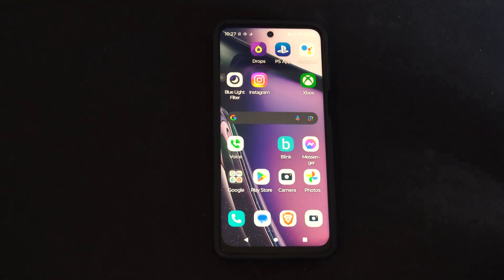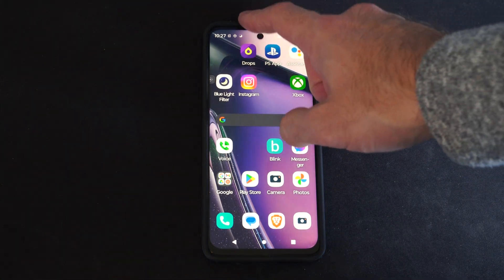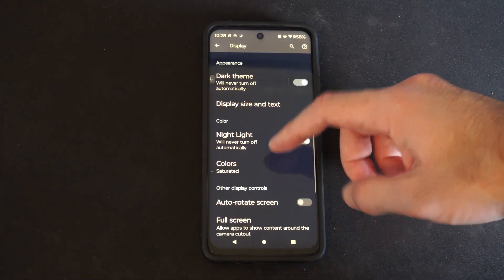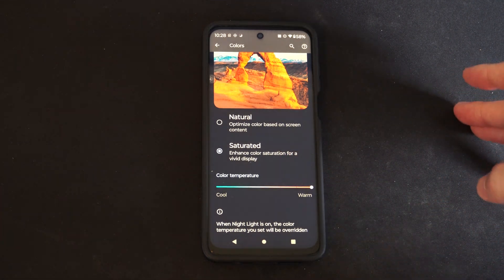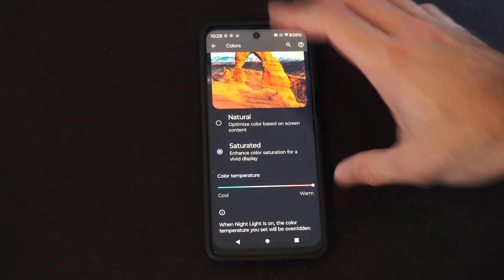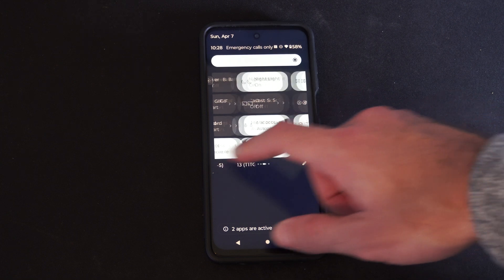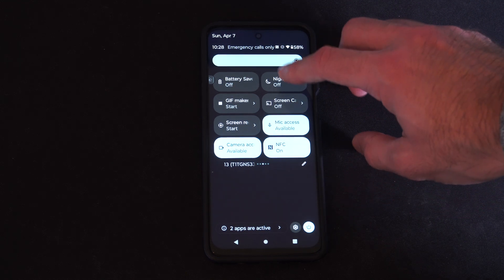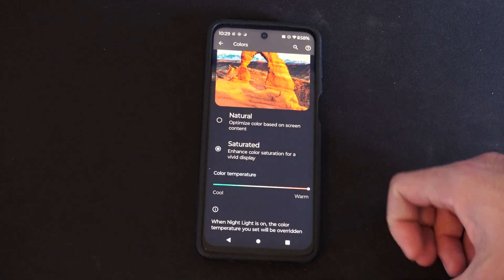How to change the Color Temperature on Android Phone Display (Settings Tutorial)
To adjust the color temperature on your Android phone display, follow these steps:

Open Settings: Go to your phone’s settings menu.
Navigate to Display Settings: Look for the “Display” or “Display & brightness” option.

Access Color Temperature: Within the display settings, find the section related to color temperature. The exact wording may vary depending on your phone’s manufacturer and Android version.

Adjust the Temperature: You’ll typically see a slider or options to modify the color temperature. Swipe left or right to make the display cooler (bluer) or warmer (more yellow/red).

Apply Changes: Once you’ve set the desired color temperature, accept the changes.

Exit Settings: Leave the settings menu.
Remember that warmer color temperatures are easier on the eyes, especially in low-light conditions. Experiment with the settings to find what works best for you!